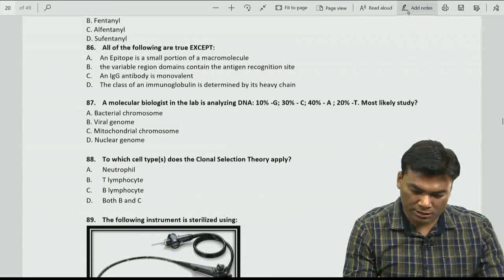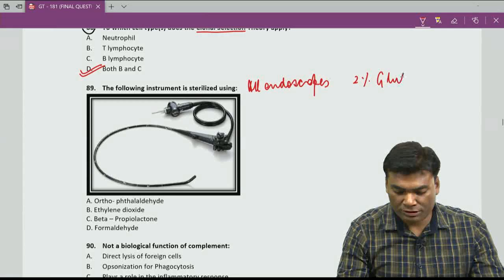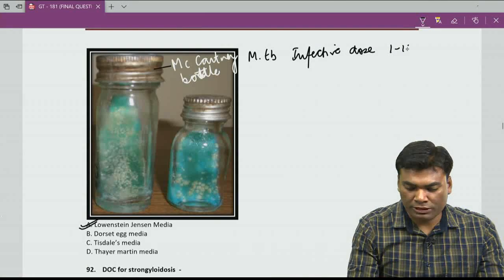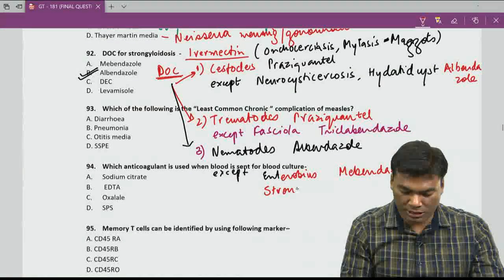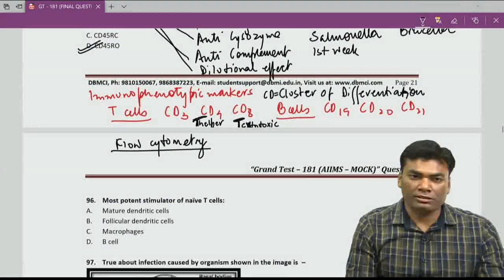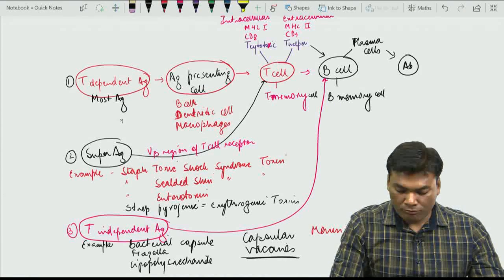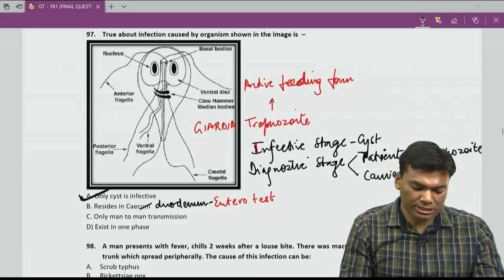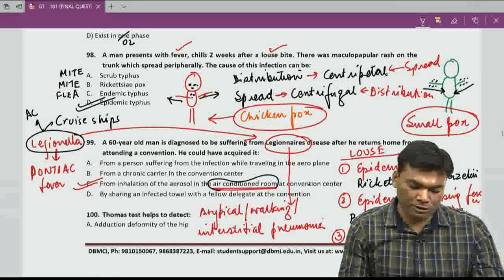GRAND TEST 181 AIIMS MOCK (APRIL 2019) - MICROBIOLOGY| AIIMS PG Latest Pattern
Give the mock tests based on the latest AIIMS PG exams